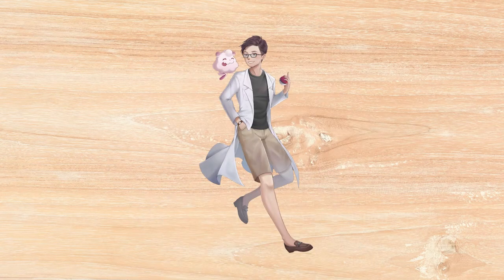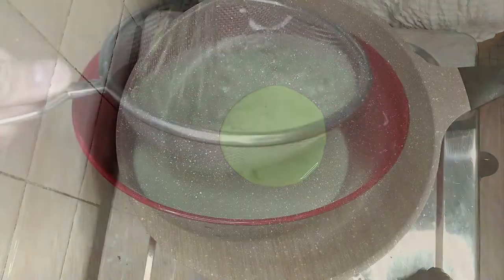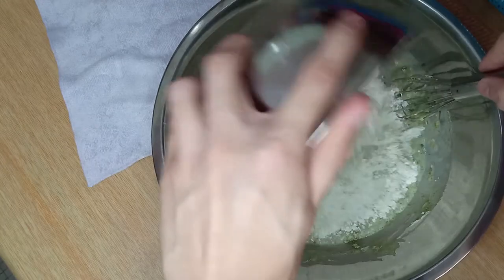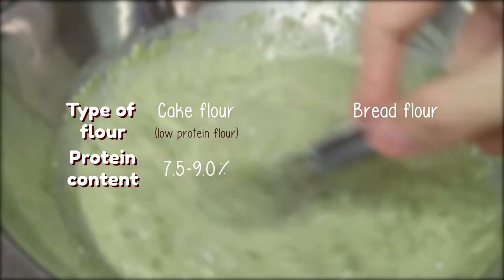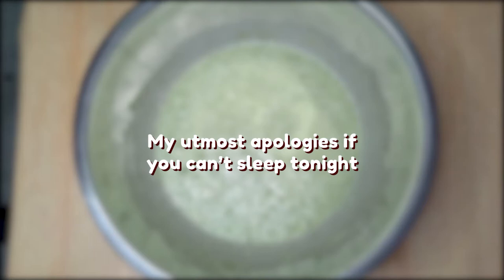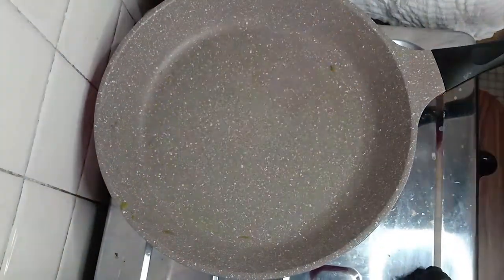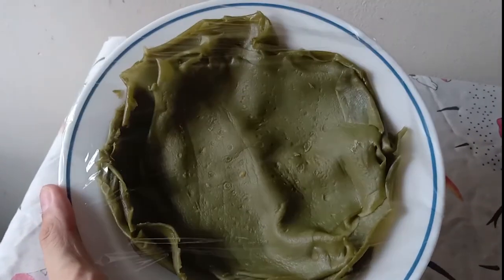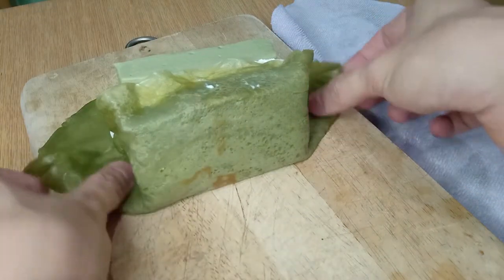MATCHA GREEN TEA CREPES | Exploring Crepe Science with Charjabug!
Profile picture by the amazing Dismayarts ✨

To rest, or not to rest……your crepe batter? That is the question. We will be exploring some crepe science with Lab Assistant Charjabug today while whipping up some green tea crepes 😋
Matcha crepes (makes 14 crepes)
1 ¾ cup whole milk
3 Tbsp sugar
3 large eggs
1 ½ Tbsp unsalted butter, melted
1 cup cake flour
2 Tbsp matcha (green tea powder)
½ tsp baking powder

1. Combine milk and sugar in a saucepan. Heat on medium heat until sugar dissolves and the milk is warm to the touch.
2. To 3 beaten eggs, slowly add the warmed milk while whisking.
3. Slowly add melted butter while whisking.
4. Sift together the cake flour, matcha powder and baking powder.
5. Roughly mix in half of the dry ingredients, then mix in the remaining dry ingredients until just combined. Lumps are fine at this point.
6. (optional) Cover and rest the batter in the fridge for an hour to overnight.
7. Strain the batter to rid of the lumps if needed.
8. Stir the batter and pour enough to cover the bottom of a lightly oiled frying pan. Allow to cook on low heat for 2 to 3 minutes until the edges look dry and somewhat crispy. Flip and cook the other side for 30 seconds. Cover the crepe with plastic wrap or a cloth.
9. Repeat step 8 and use up the rest of the batter.

Why Some Batters Need to Rest by Emma Christensen
Timestamps:
0:00 Introduction
1:03 Ingredients
1:11 Crepe batter prep
1:45 Crepe theory 101
3:08 Putting theory to practice
4:45 Experimental results
5:29 Attempted Charjabug assembly
6:09 Improvisation
6:42 Tadaaa
🍪 You've found a cookie!